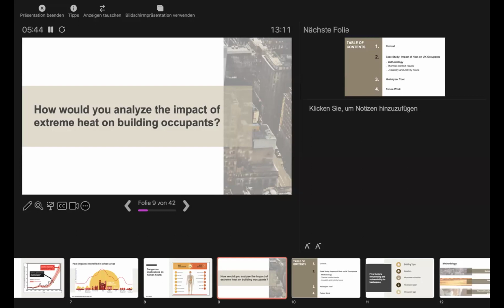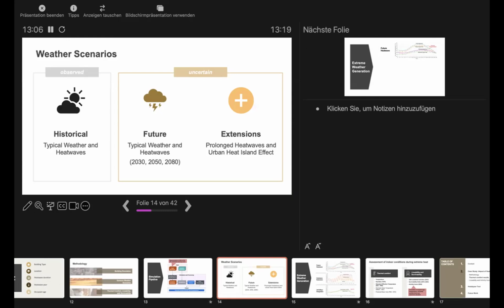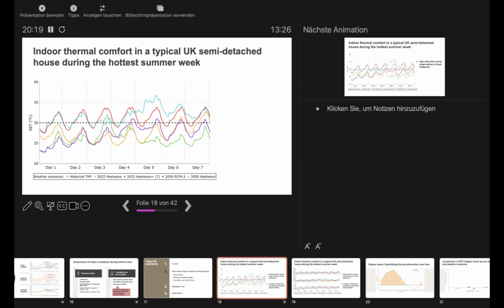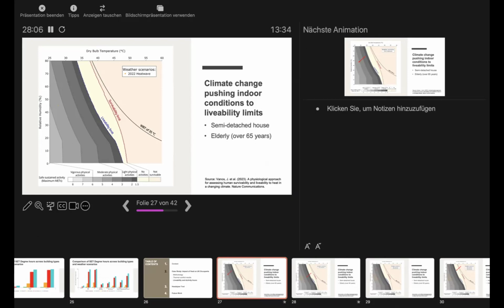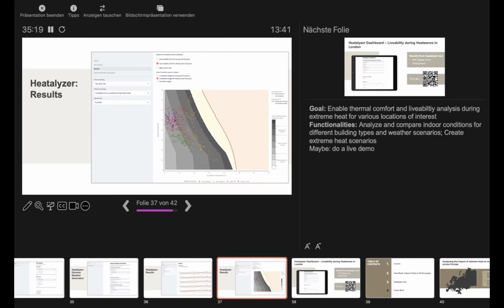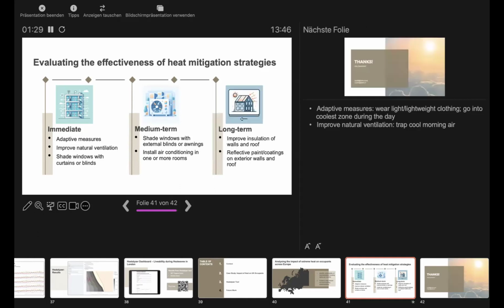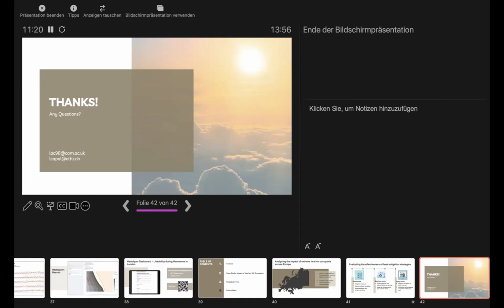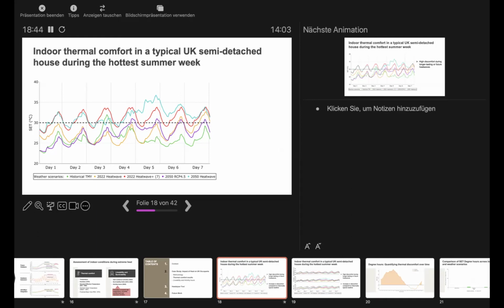Analyzing the Impacts of Extreme Heat on Buildings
Abstract:
As our planet warms, the world faces increasingly severe and frequent heatwaves, challenging the comfort and safety of residential environments. While existing studies often focus on historical conditions and general future weather predictions, the impacts of extreme climate events on buildings remain underexplored. This leaves critical questions unanswered regarding the vulnerability of buildings and the well-being of occupants in the context of climate change. To address these challenges, our research analyzes both historical data and future weather scenarios to assess the resilience of the UK's residential housing against extreme heat.
In my talk, I will present the insights gained from our analysis, highlighting key factors that contribute to the vulnerability of homes to heatwaves and the expected severity of these conditions. The focus hereby lies on indoor thermal comfort and the direct consequences for occupants. We further introduce a novel metric for quantifying liveability in buildings based on ranges of possible activities. The results are made available through the Heatscore application, allowing users to assess the liveability within homes across the UK under different climate conditions. Finally, I will present the Heatalyzer, a novel Building Energy Modeling tool developed to make our methodology accessible to a wide audience. This tool allows users to evaluate and understand the impacts of extreme heat on indoor environments for various geographic locations.

Bio:
Livia Capol is a Master’s student in Computer Science at ETH Zurich. She has been working on her thesis at the University of Cambridge since last September under the joint supervision of Keshav and Zoltan Nagy (The University of Austin at Texas).